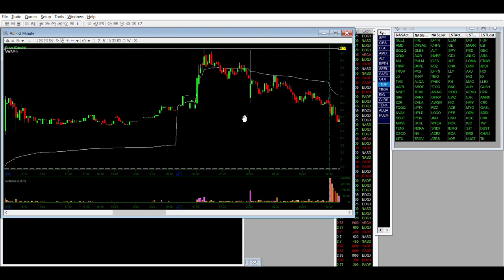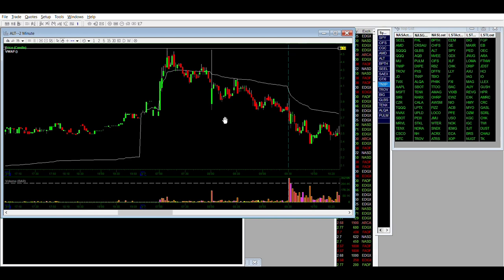Low Float Mania Recap | How To Read SEC Filings | Ep 10 [PREVIEW]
Low Float Mania Recap | Fundamental Analysis Ep 10 [PREVIEW]

MyInvestingClub.com/Tax

Want some MIC Swag?
Shop.MyInvestingClub.com

1. Being a part of a very exclusive trading community
2. Access to endless amounts of decades of knowledge
3. Making MONEY!